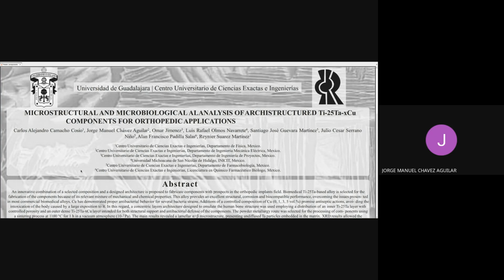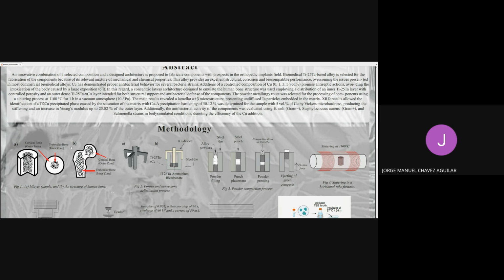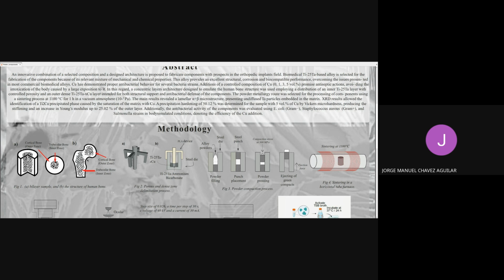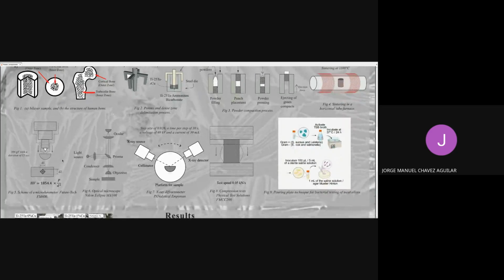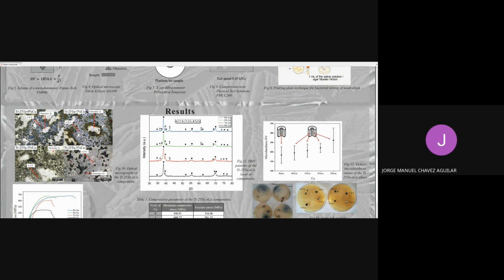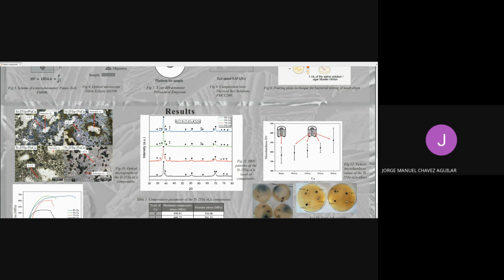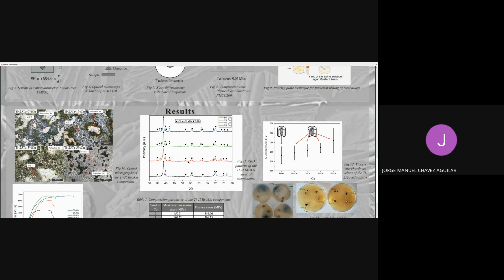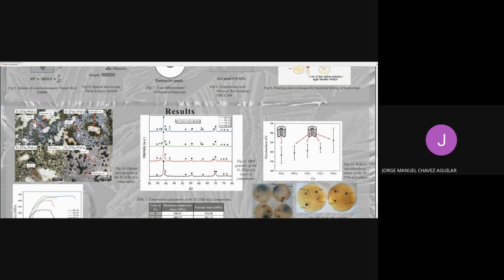MICROSTRUCTURAL AND MICROBIOLOGICAL ANALYSIS OF ARCHISTRUCTURED Ti 25Ta xCu COMPONENTS FOR ORTHOPEDI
An emulation of the human bone structure was used employing an inner Ti-25Ta layer and an outer dense Ti-25Ta-xCu layer intended for both structural support and antibacterial defense of the components